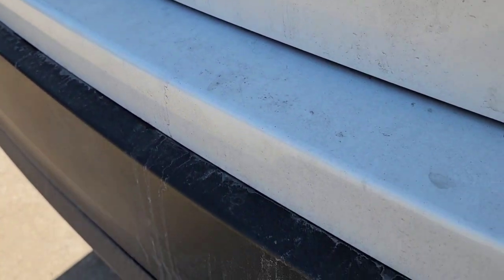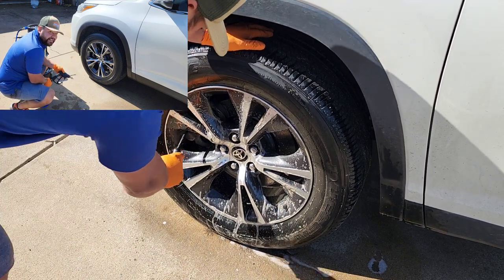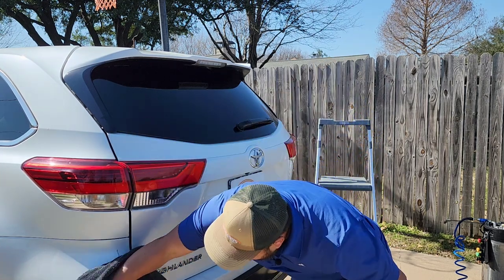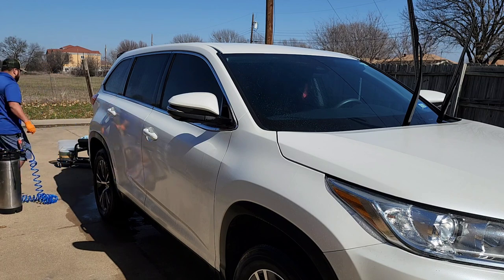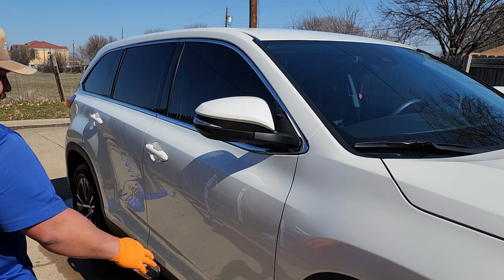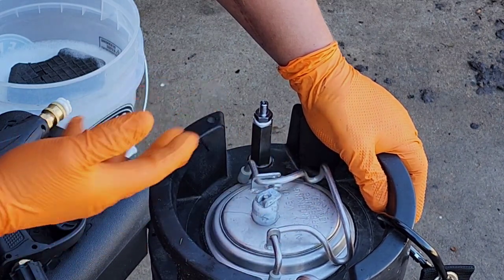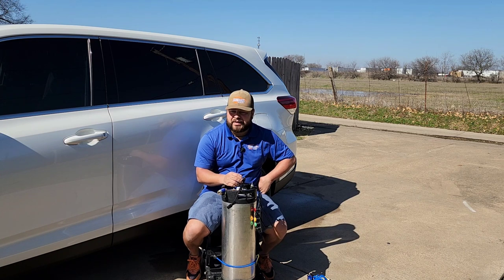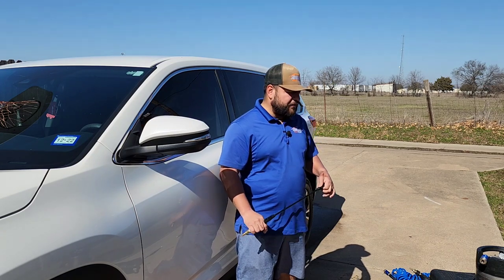DETAIL SPRAYER new rinsless equipment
welcome back! today im excited to show you my newest equipment i received! Hope you and enjoy and can support an amazing cause

Scott graves:
The Detail Guy